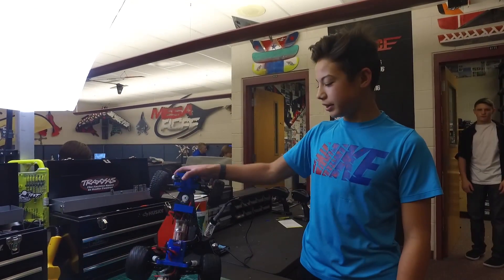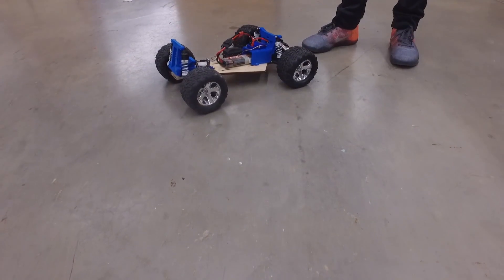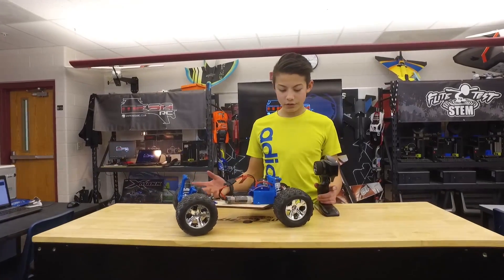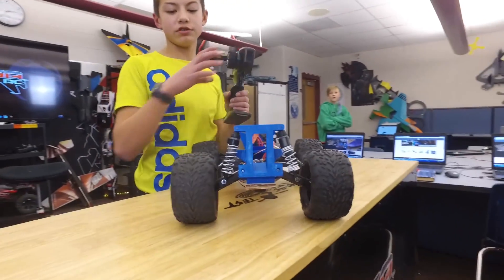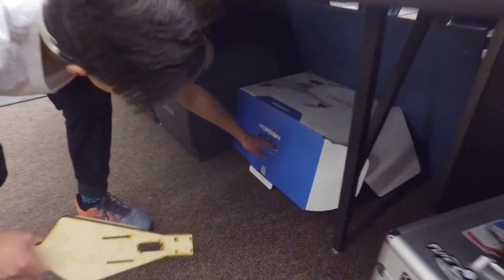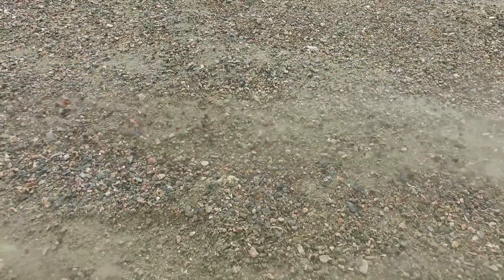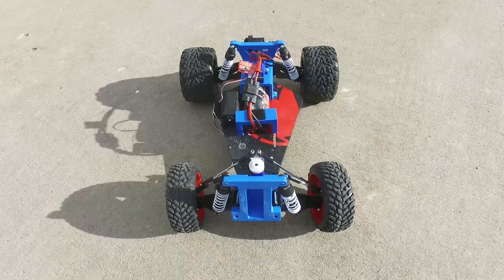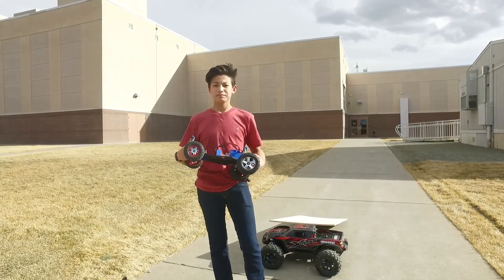MESArc- DIY Rustler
Episode featuring Kayson and his DIY Traxxas Rustler inspired RC ground vehicle.